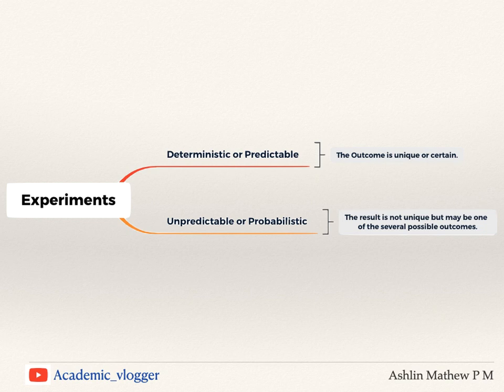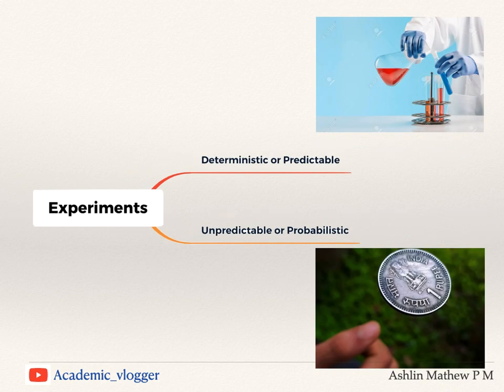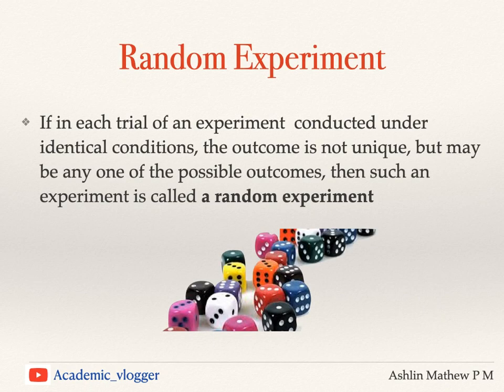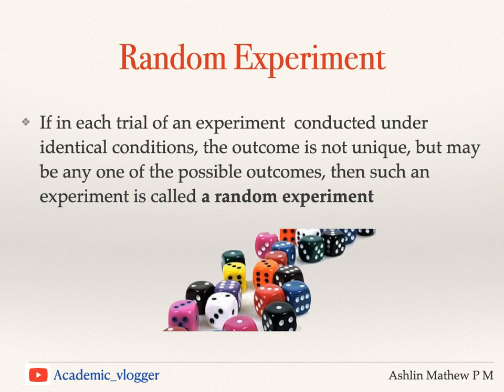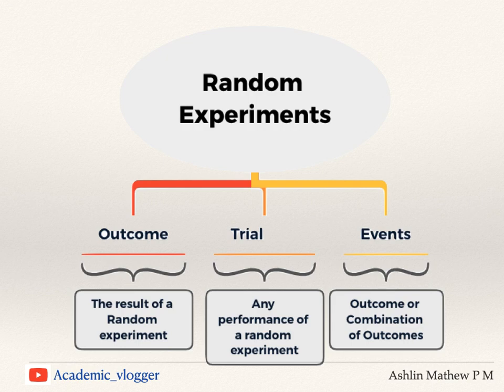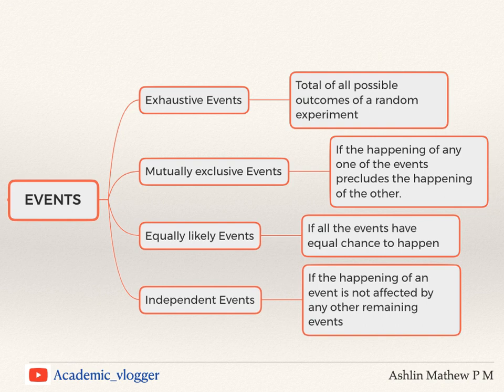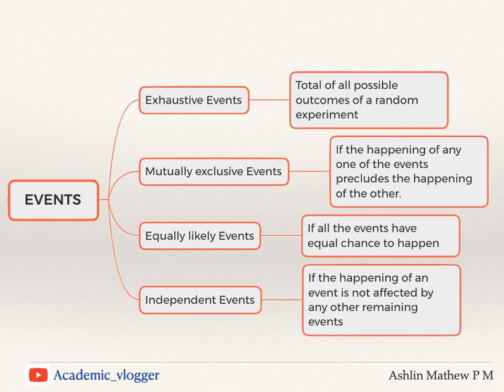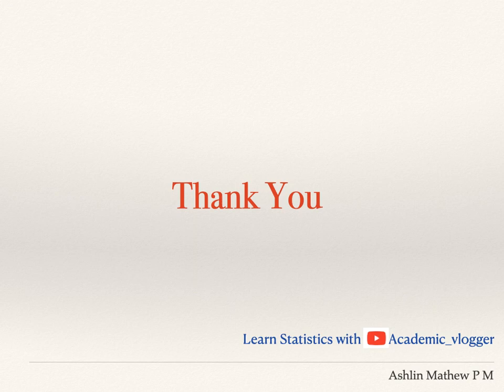|1.1|Random experiment and Events |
Random Experiments, Outcomes, Events and Types of Some Events such as Mutually Exclusive Events, Exhaustive Events and Independent Events.